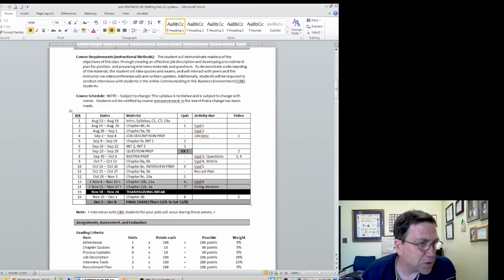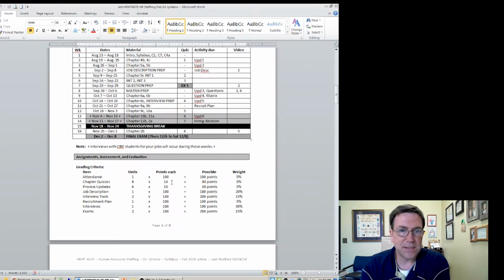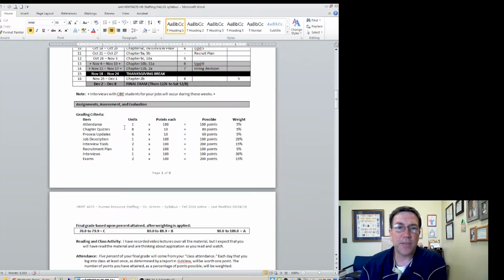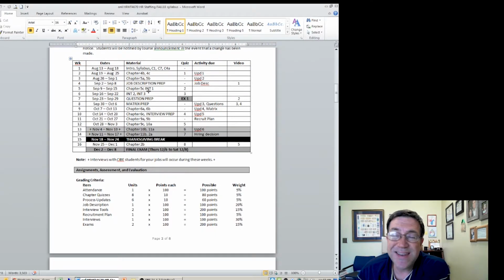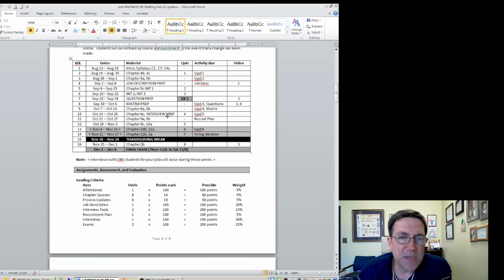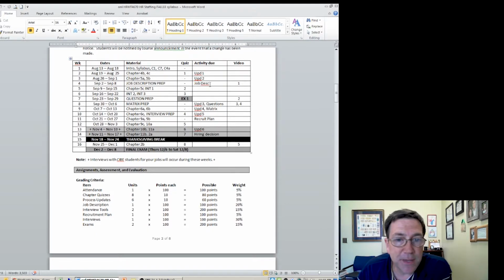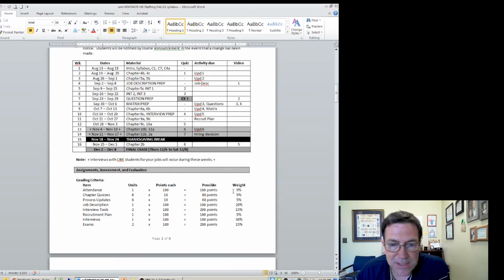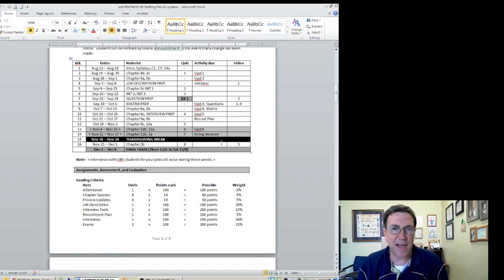Syllabus Overview Fall 2018